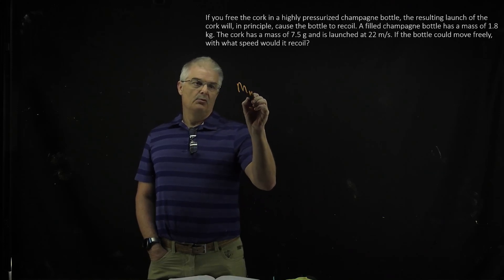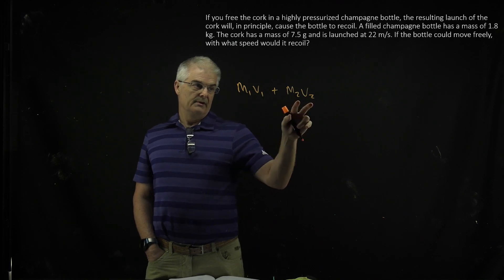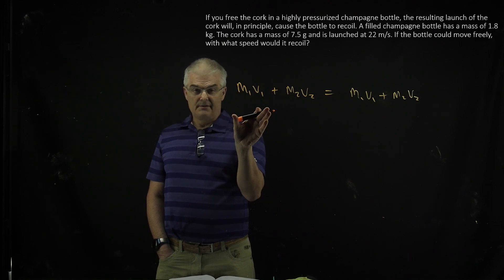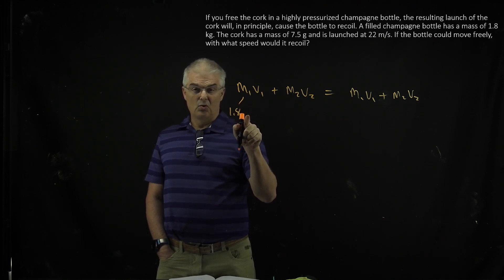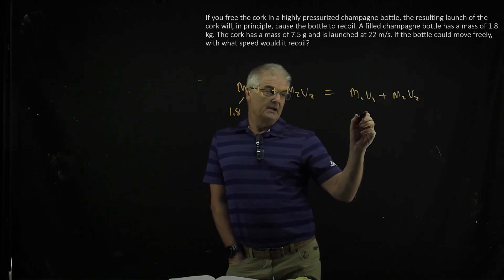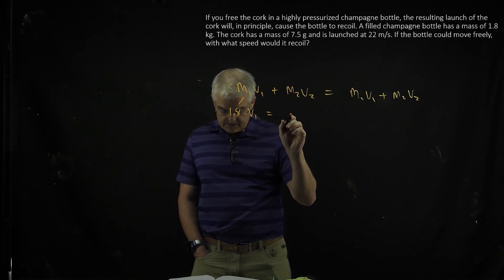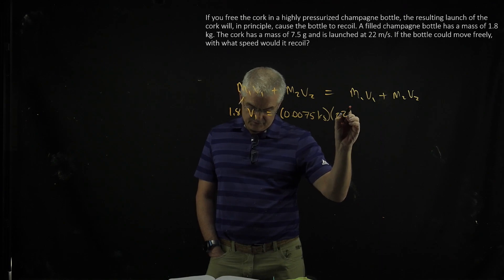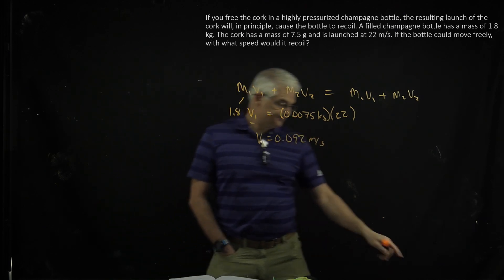Mastering Physics 9.26 Solved! If you free the cork in a highly pressurized champagne bottle, the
If you free the cork in a highly pressurized champagne bottle, the resulting launch of the cork will, in principle, cause the bottle to recoil. A filled champagne bottle has a mass of 1.8 kg. The cork has a mass of 7.5 g and is launched at 22 m/s. If the bottle could move freely, with what speed would it recoil?